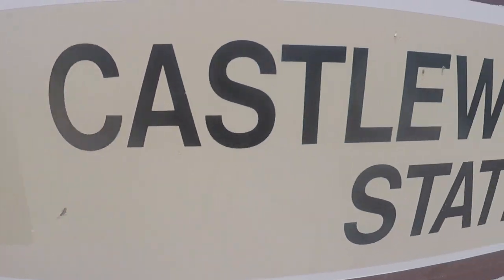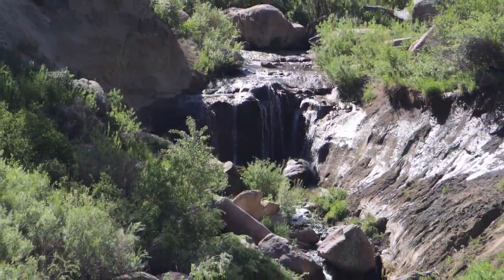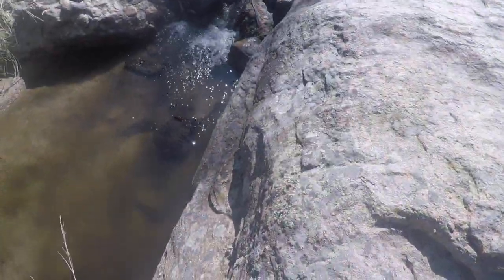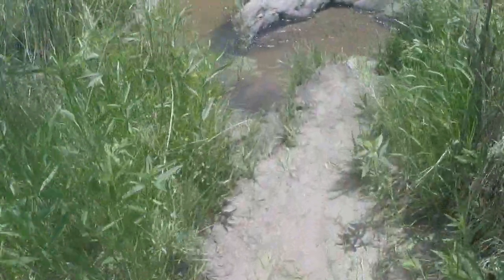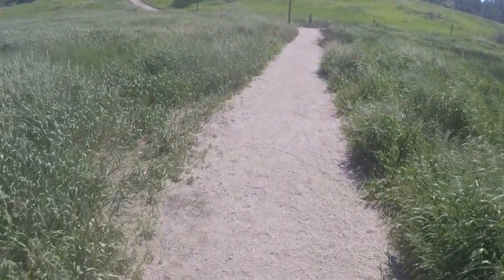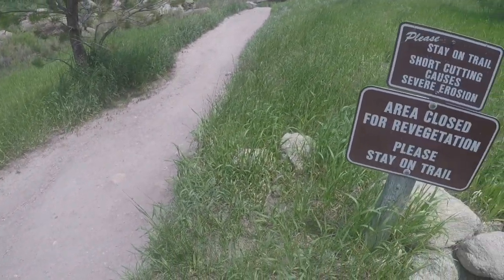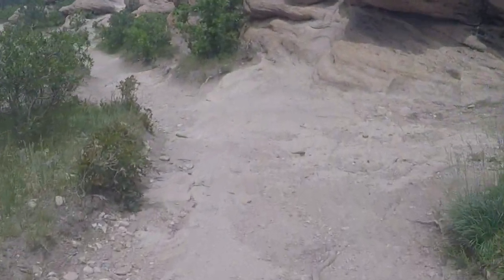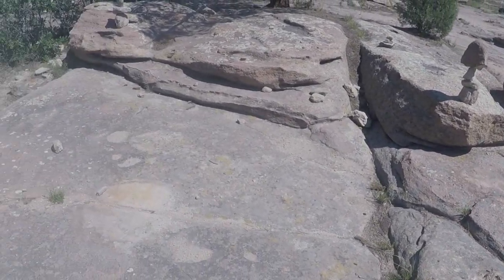Castlewood Canyon State Park Honored as a leave no trace gold standard site.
Castlewood Canyon is just the twelfth park in the U.S. to attain gold status.